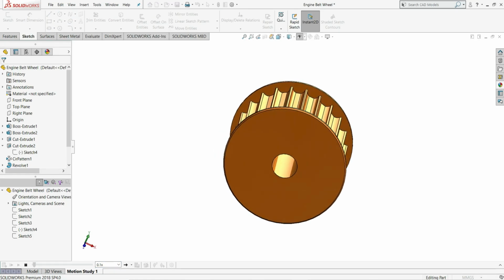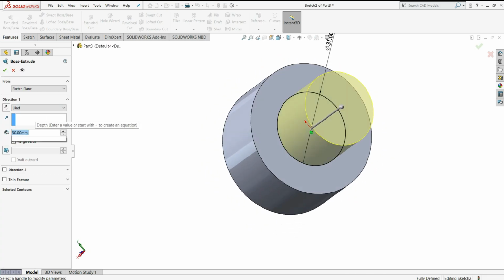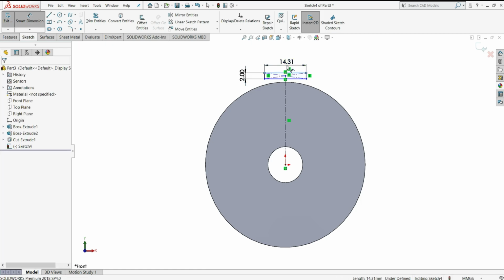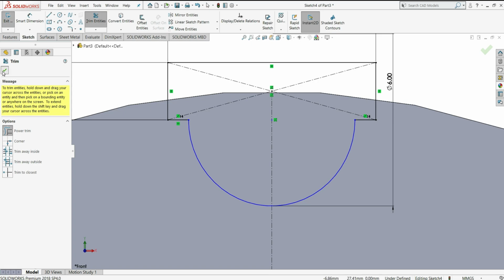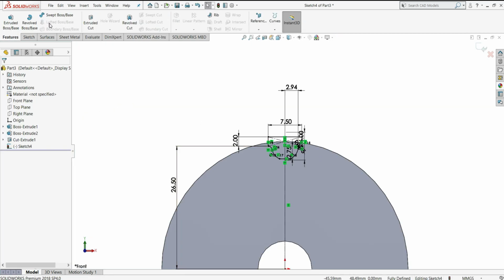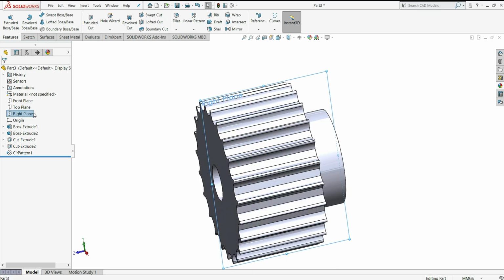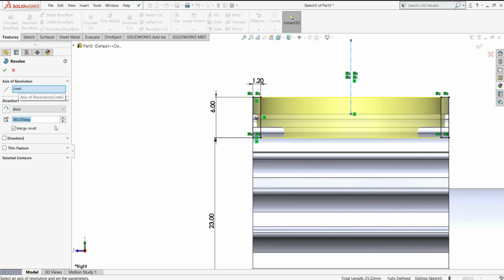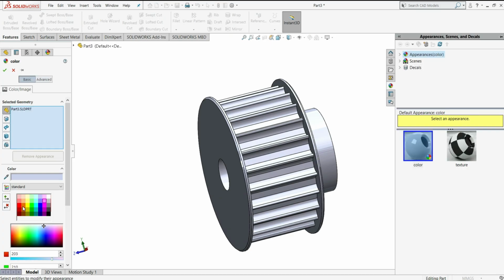Timing Belt Pulley | Solidworks Beginners Tutorial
In This Videos We Will Design Timing Belt Pulley In Solidworks

Hello & Welcome To Infinity CAD 🙂

Our Channel is Dealing With Everything About Solidworks and our aim is to Make Our Viewers Professional in Solidworks.

If You Have Any Doubt Regarding Tutorials Plz Don't Hesitate To Comment Us Below.